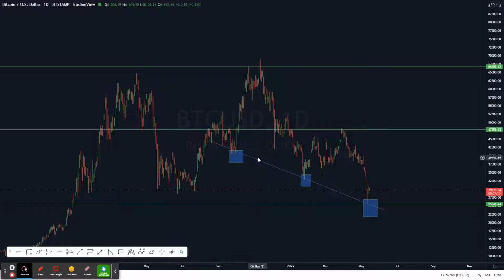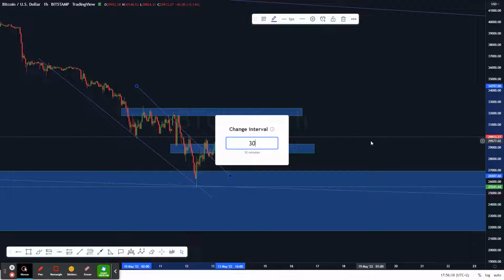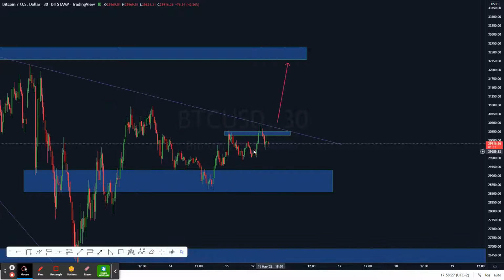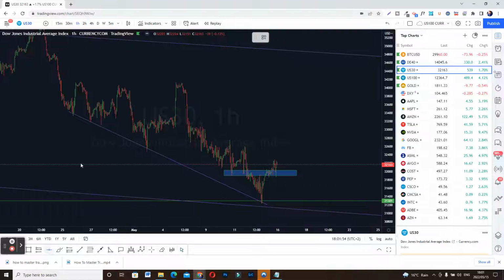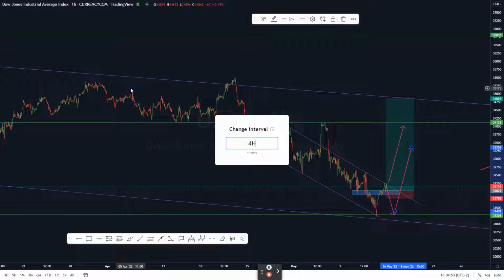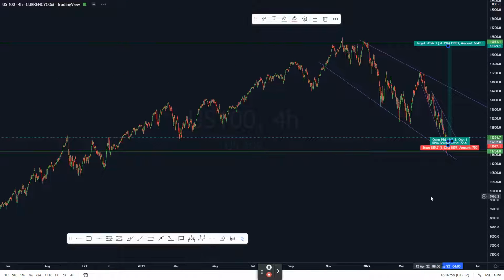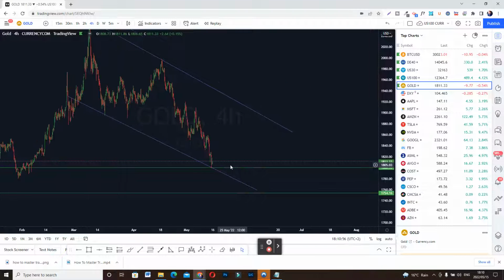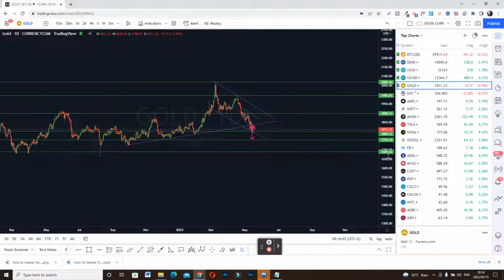WEEKLY MARKET ANALYSIS: US30 _US100 _BITCOIN AND GOLD (how to trade profitably )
WEEKLY MARKET ANALYSIS: US30 _US100 _BITCOIN AND GOLD  ( 16 TO 20 MAY)

I am sharing my weekly market outlook for may 16 to 20. Do prepare yourself for the week ahead and i wish you a profitable trading week.

Welcome to ilearnhow. A channel that shares information about trading the market. From Bitcoin, stocks, Forex and commodities Learn about the biggest bitcoin strategy with Vincent. we analyze the chart of bitcoin and possible moves to the upside to reach the all-time high.